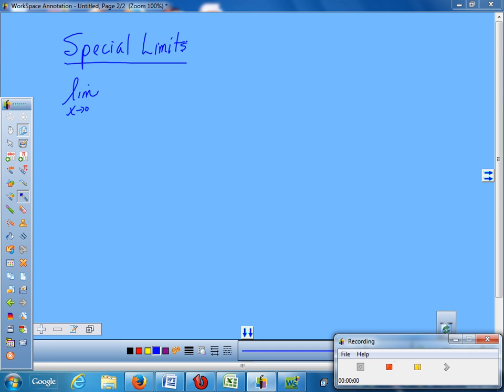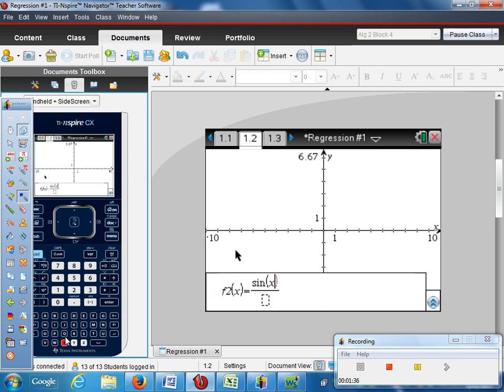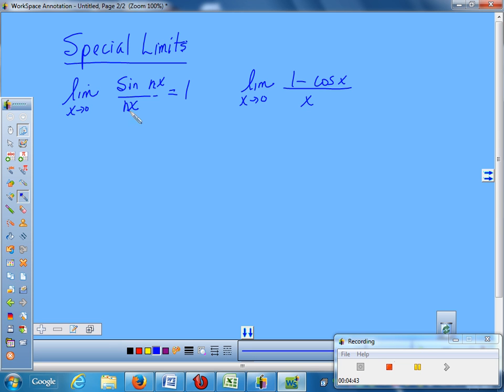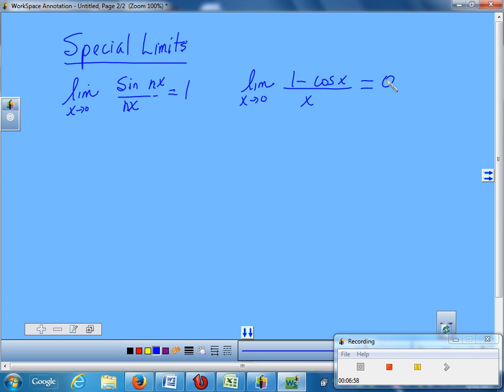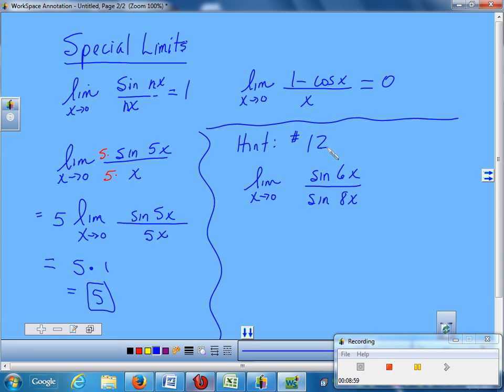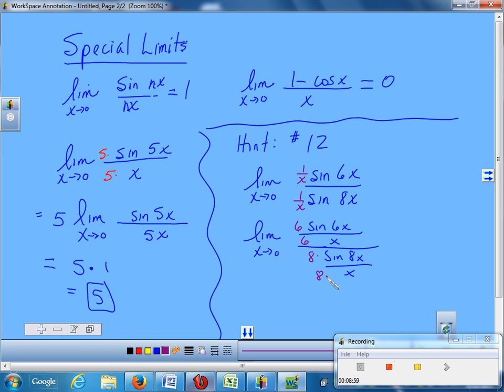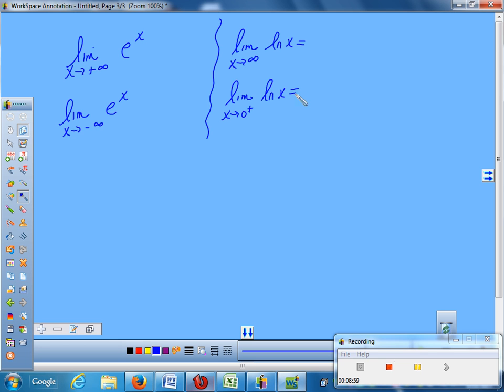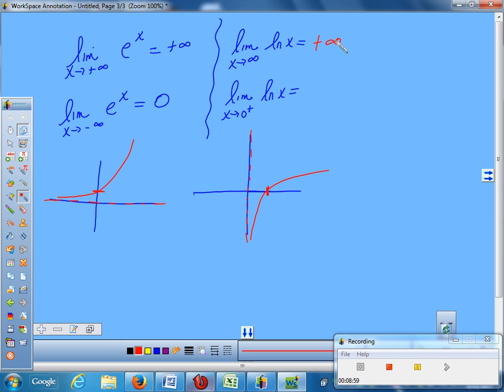Special Limits Part 1